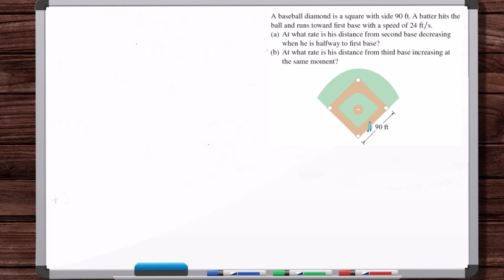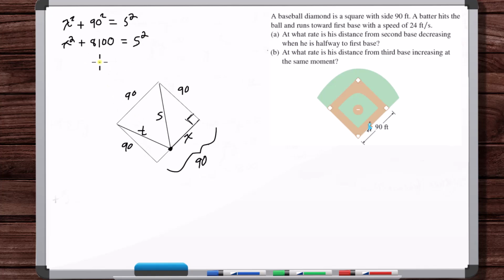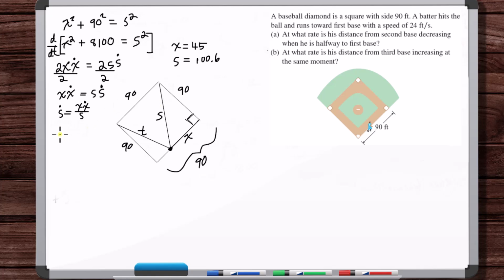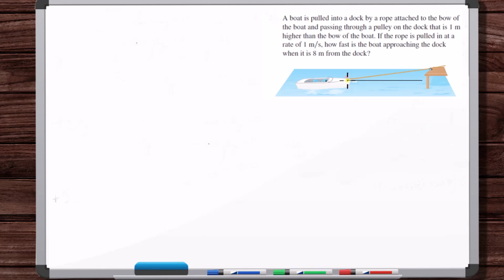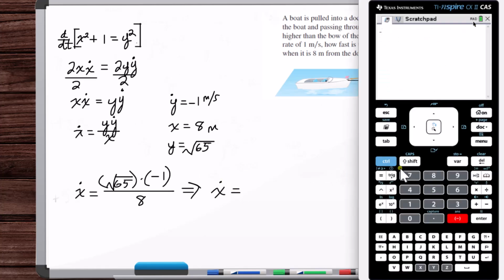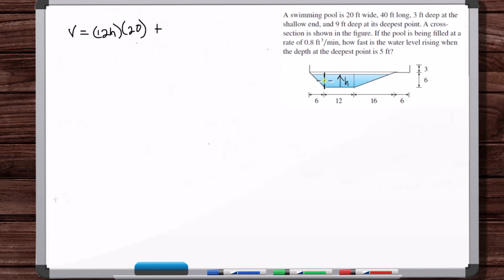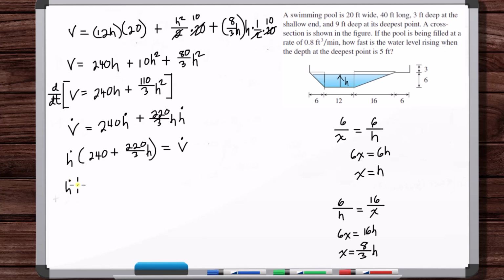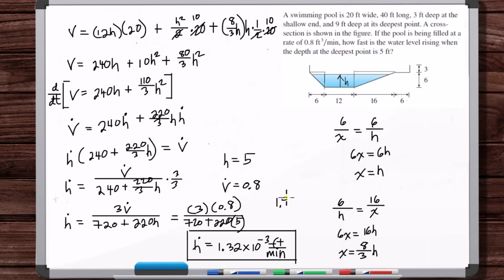Related Rates Example Problems | Part 2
In this video, we work three related rates example problems. One concerns the rate of change of a baseball player's distance from second base, one the rate of change of the distance of a boat from the dock, and another the rate of change of water depth of a swimming pool.